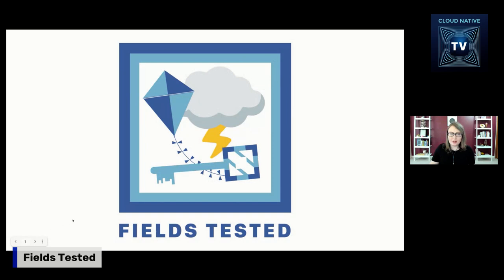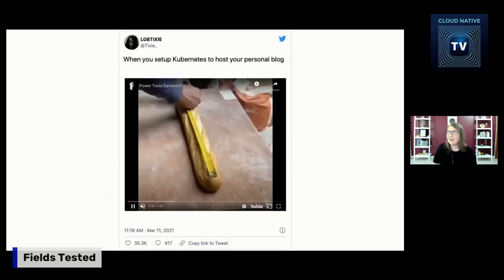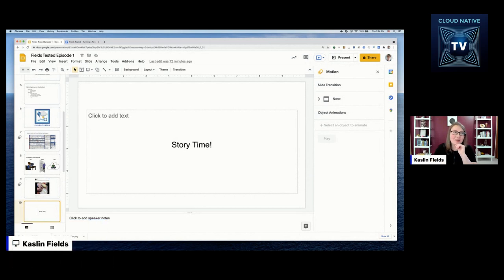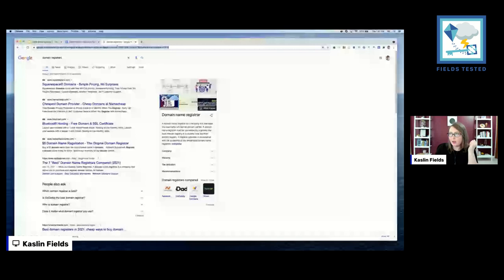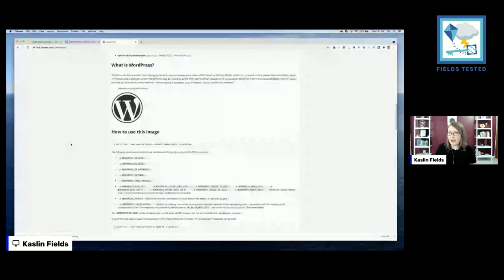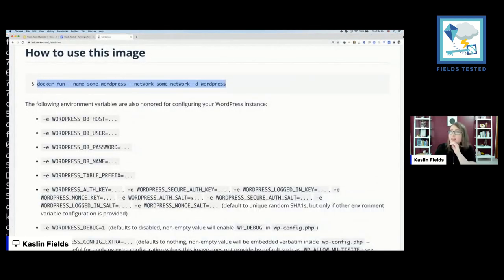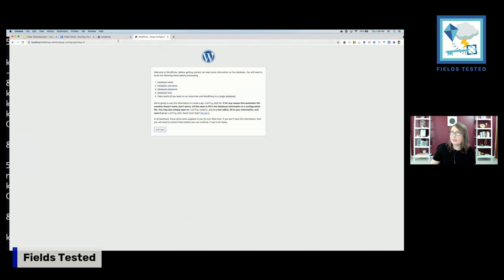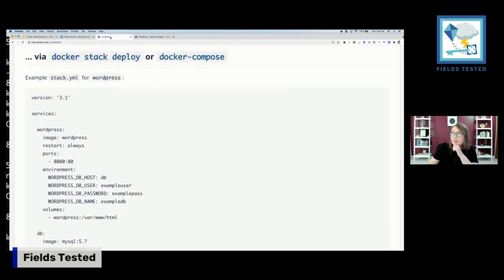CloudNativeTV Fields Tested - Kubernetes